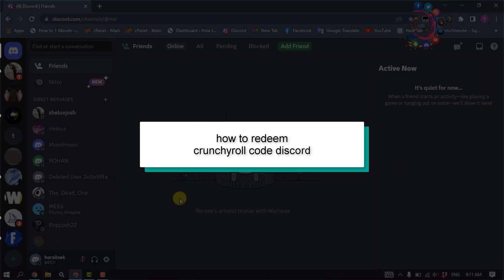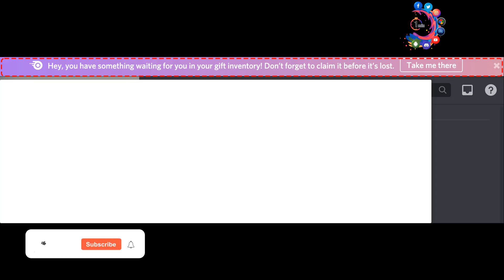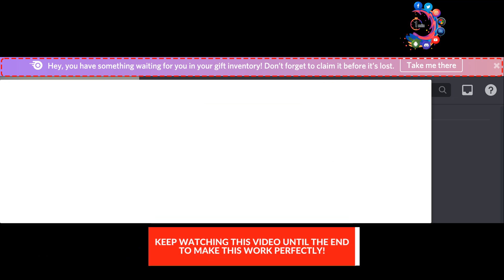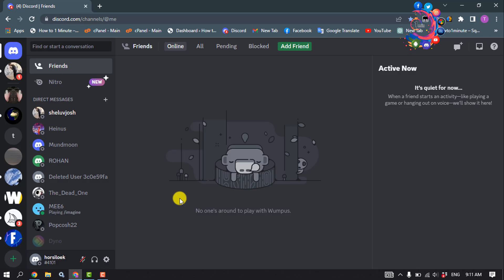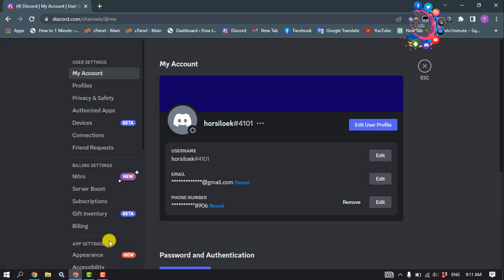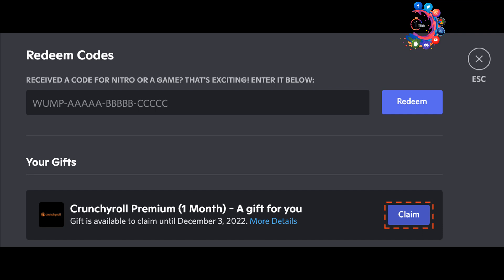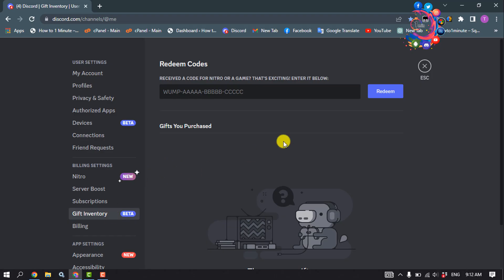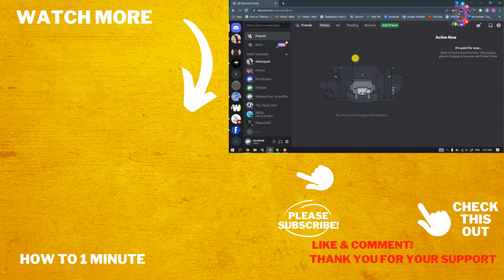How to redeem crunchyroll code discord | Full Guide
Learn how you can easily redeem Crunchyroll premium code on discord from your laptop or computer.